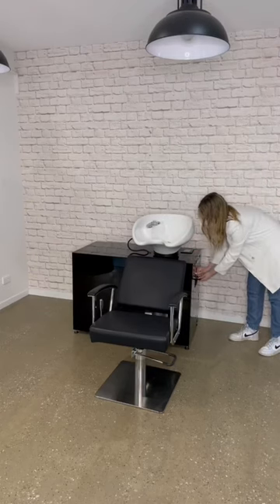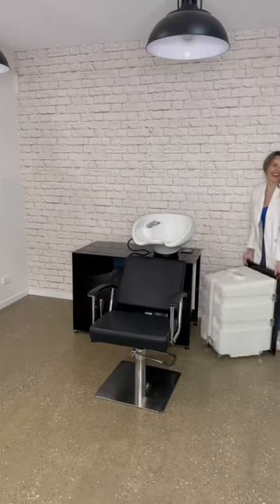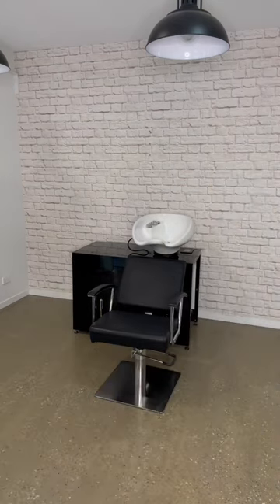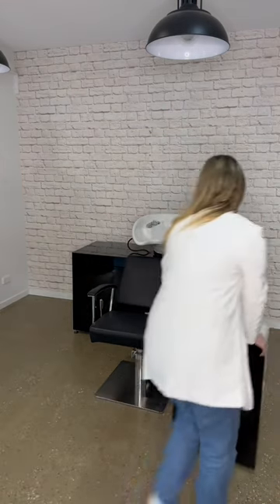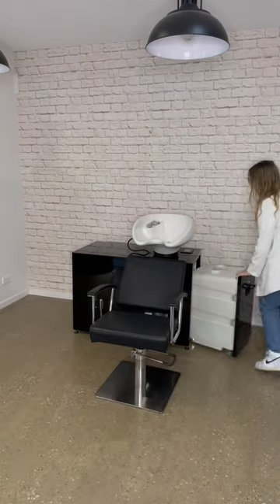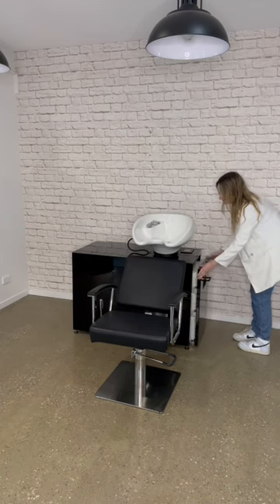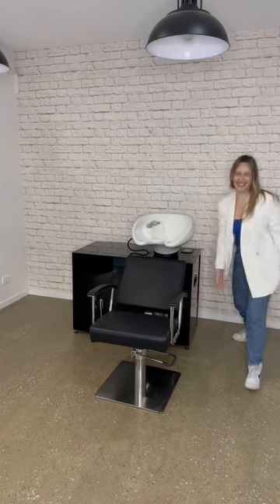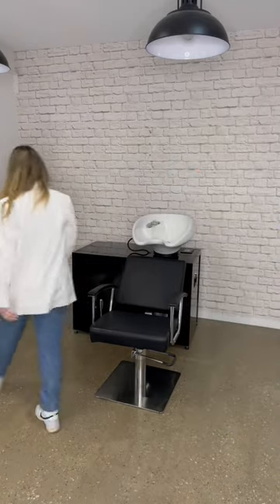The HBS portable basin was designed by hairdresses for hairdresses 💧